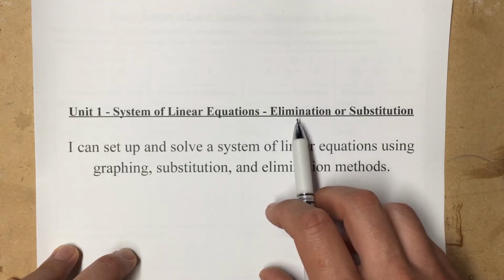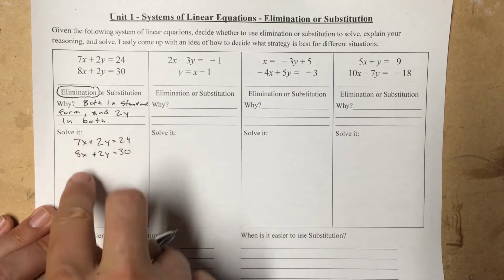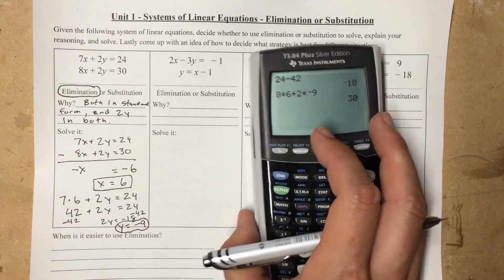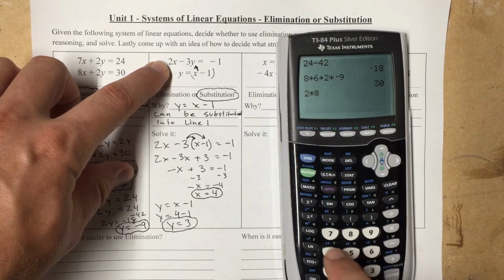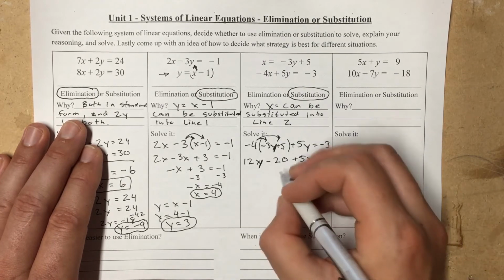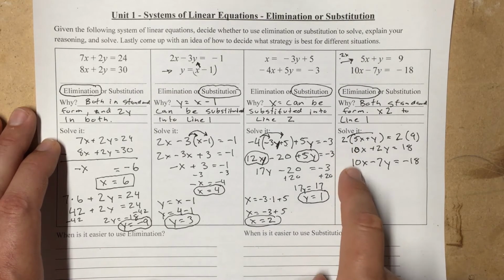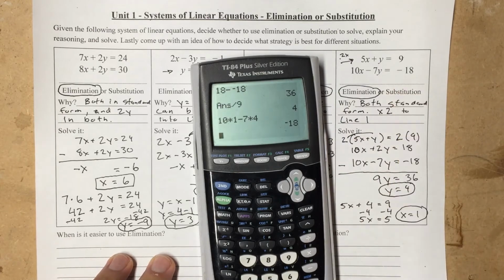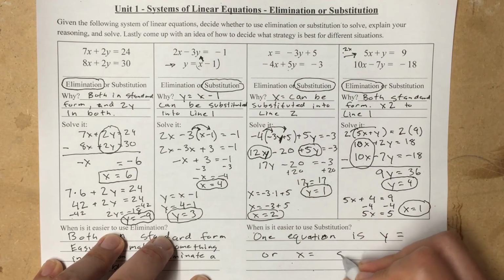Math 2: Unit 1: Elimination or Substitution?